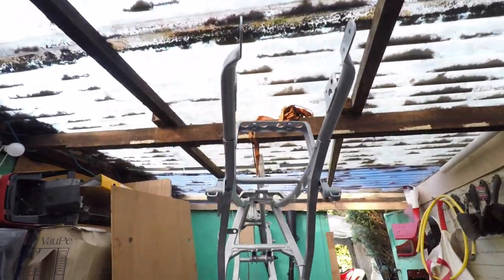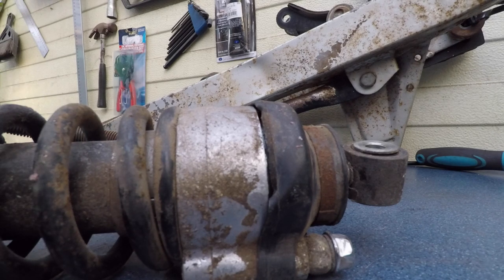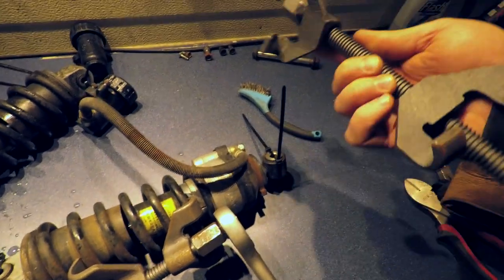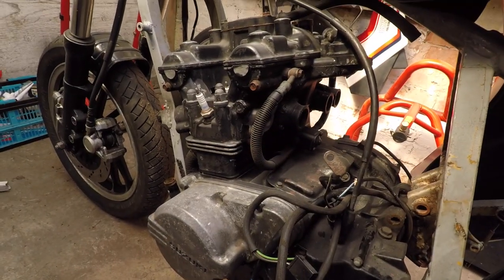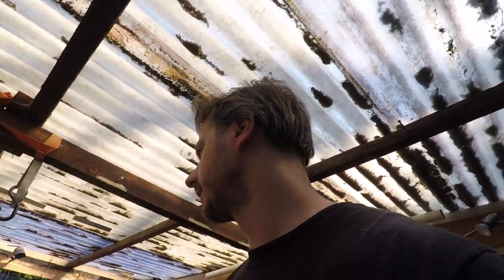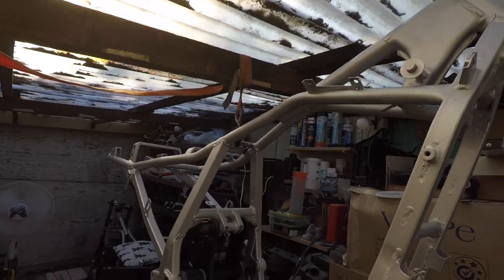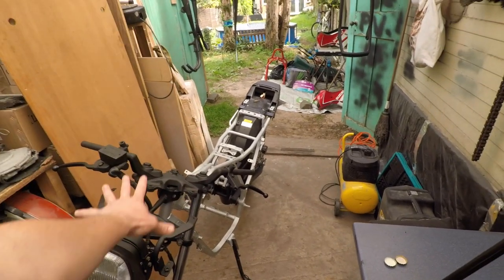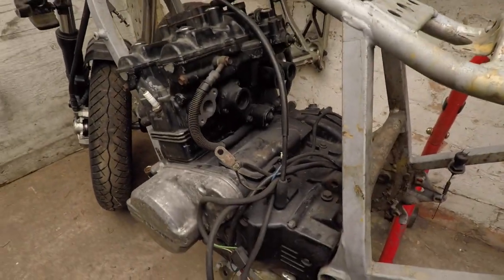Suzuki GS250FW Restoration Pt10 1080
Finishing out the frame in this one and putting it back together.
The reassembly process starts here!